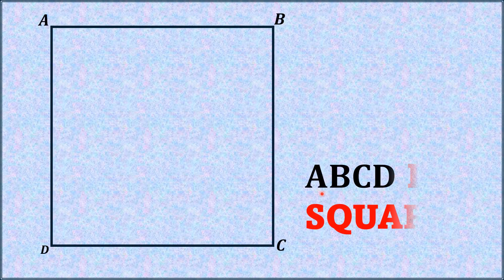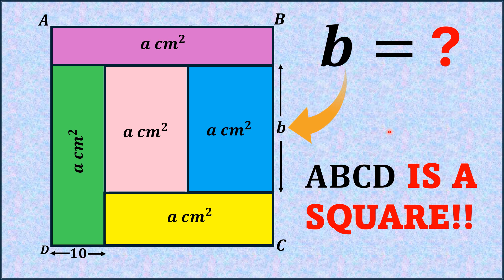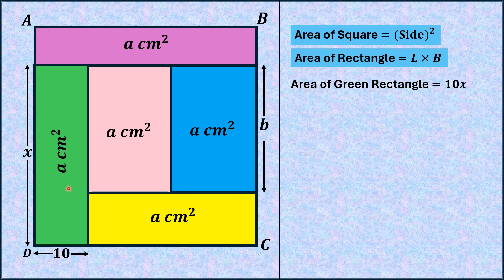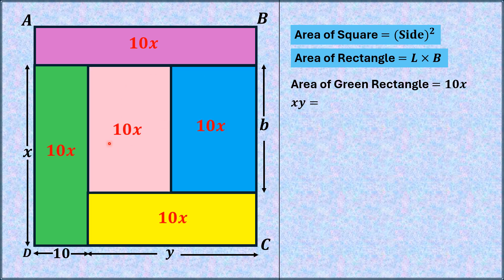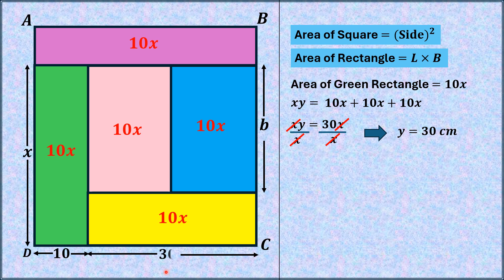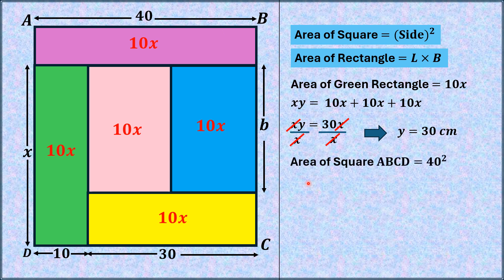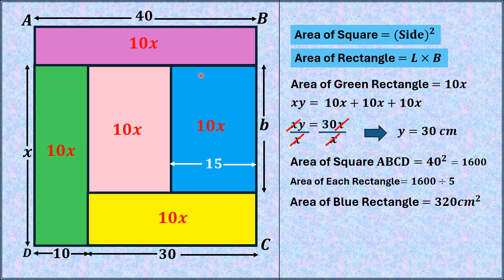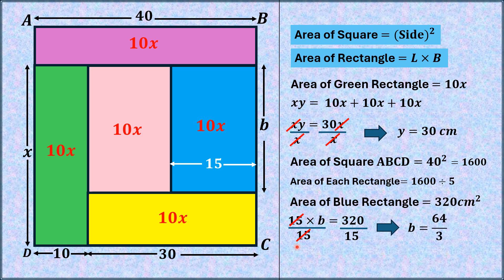A Beautiful Puzzle About the Unknown Side Length b || A Hard Geometric Puzzle For Math Olympiads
In this problem, given is a square ABCD which is divided into five rectangles each having identical Area. If we are give one side of green rectangle then we have to find the side length of blue rectangle.
In this video, we have explained the puzzle and solved it in a very easy way. An up to mark explanation of each step has given in very easy way and hence solved the puzzle.